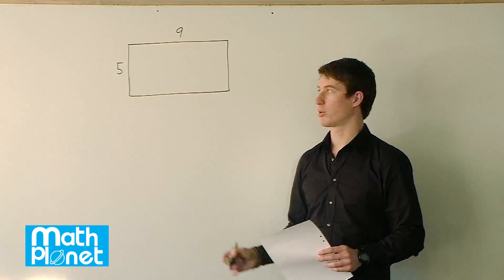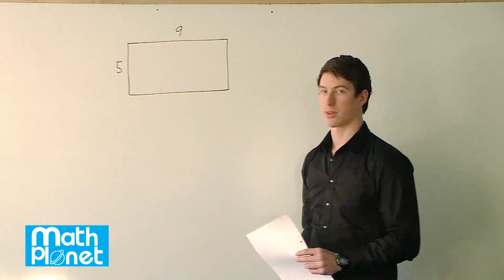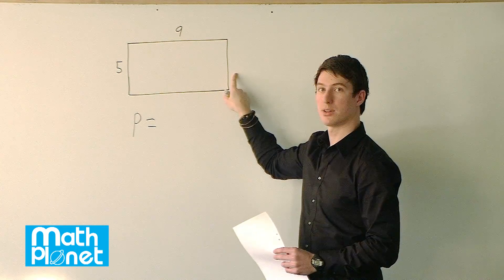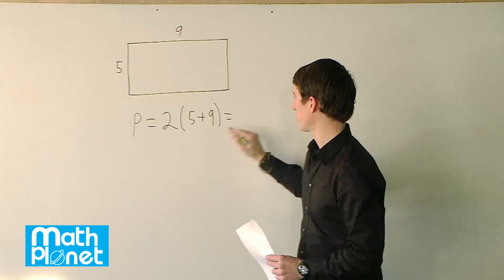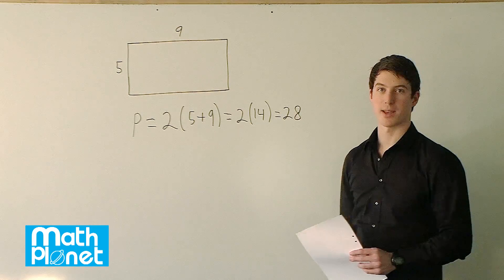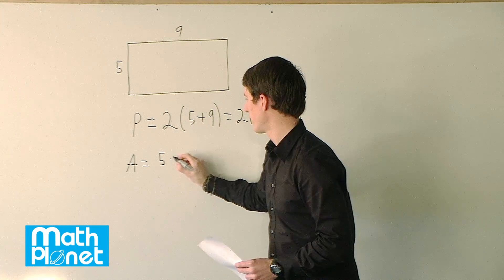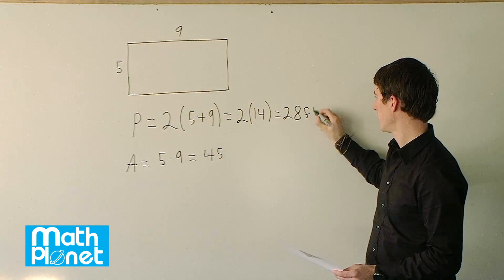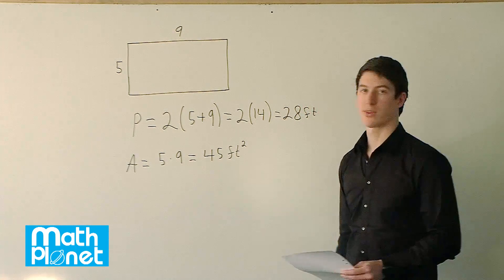Calculating the Area and the Perimeter - Pre-algebra - Math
Learn how to calculate the perimeter and area of a rectangle in this step-by-step guide. Using a real-world example, we'll show you how to easily calculate both values. By the end of this tutorial, you'll have a better understanding of the concept and be able to solve similar problems with ease.
How to find area.
How to find perimeter.